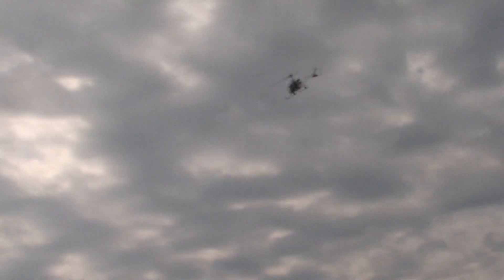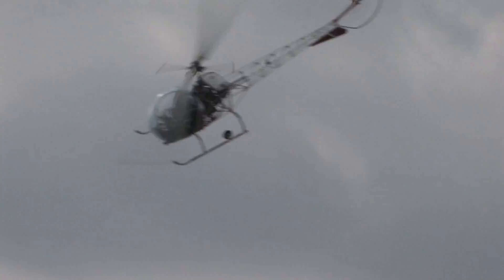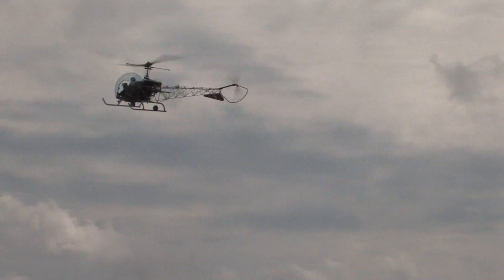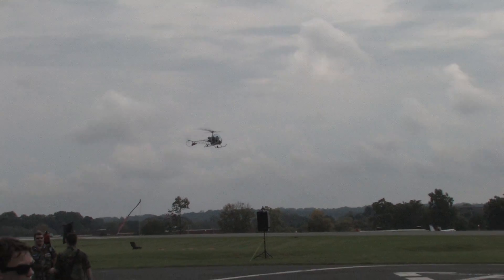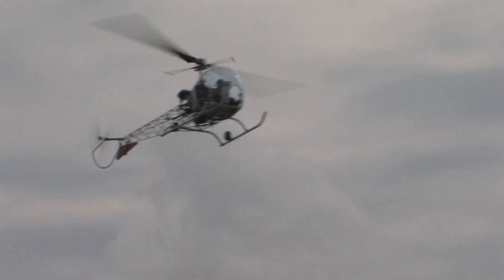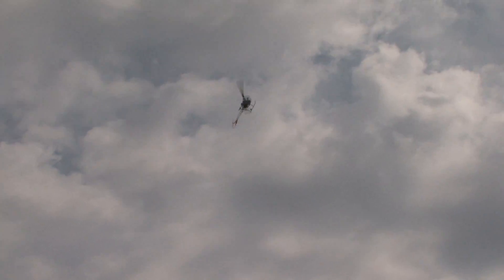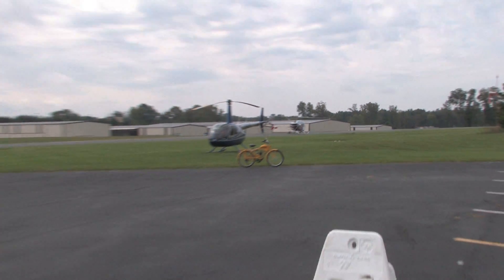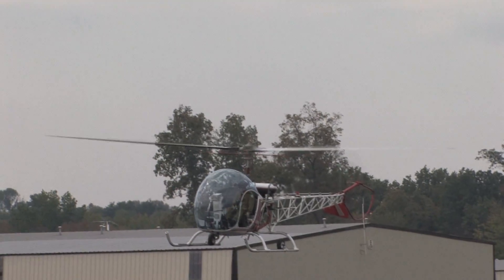Rotorfest 2009 - Part 3 - Bell 47D Demo with Autorotation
This video was taken at Rotorfest 2009 at the American Helicopter Museum in West Chester, PA. This is the Bell 47G.